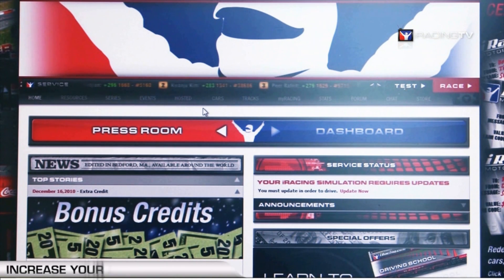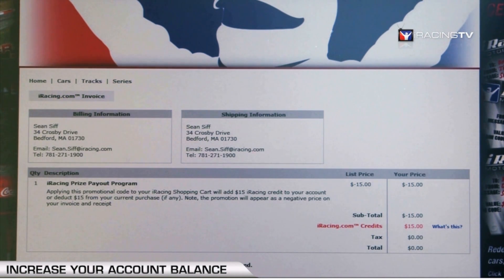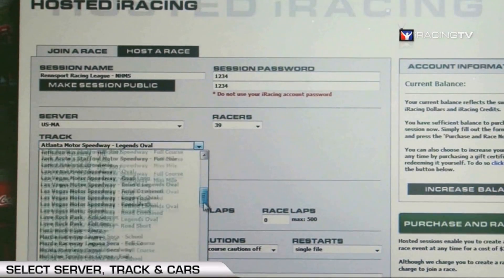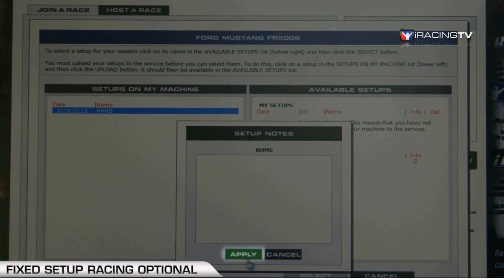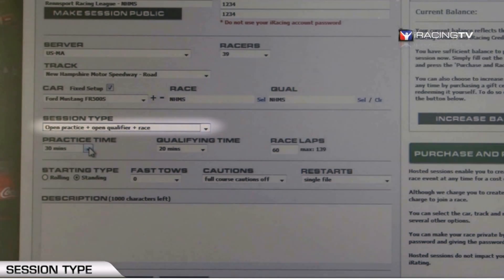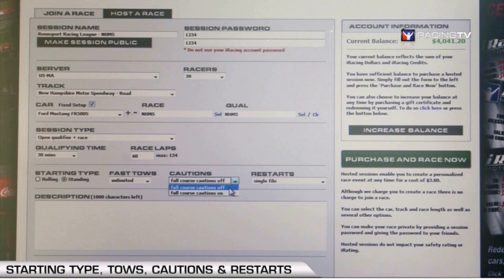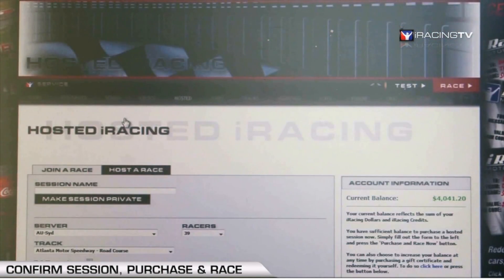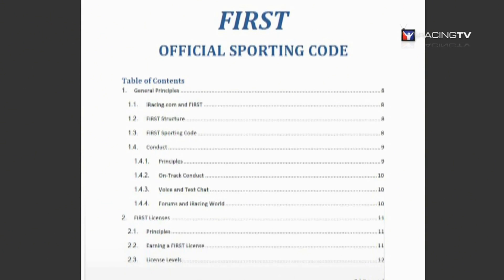iRacing How-To | Set up your own Hosted Session!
Hosted racing is one of iRacing's coolest features.  Your car, your track, your rules.  If you have ever wondered how to get the most out of your hosted session, watch this informative "how-to" video.